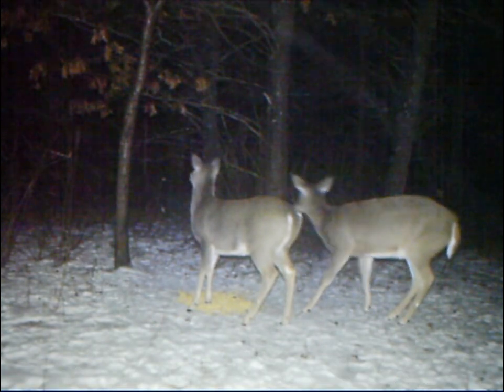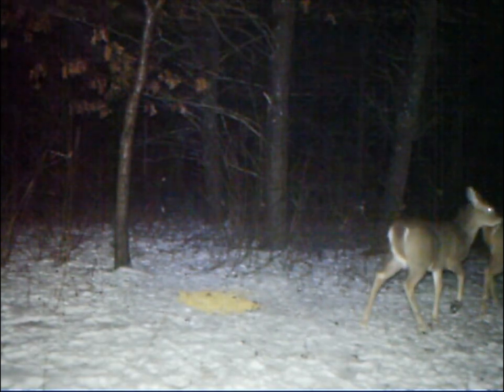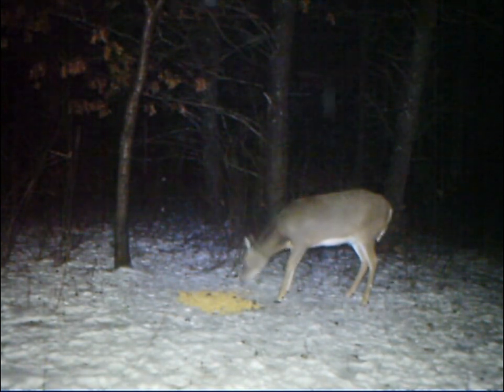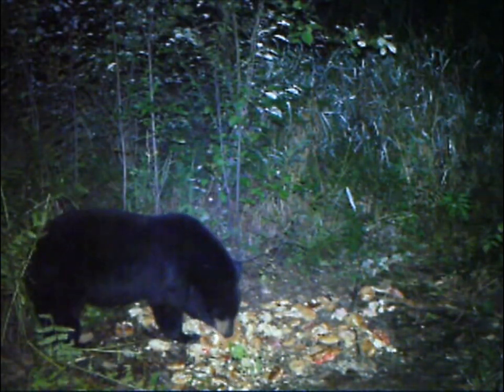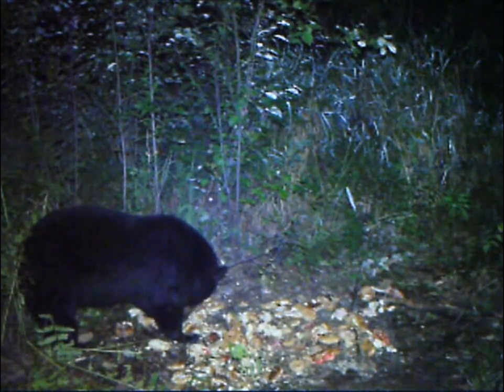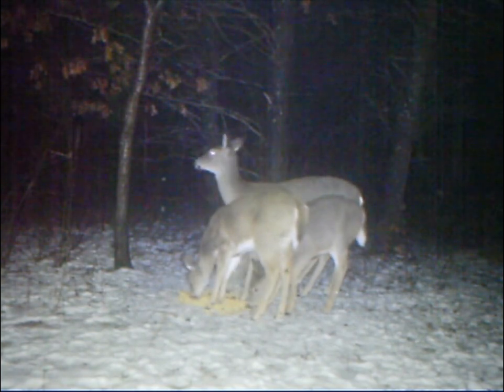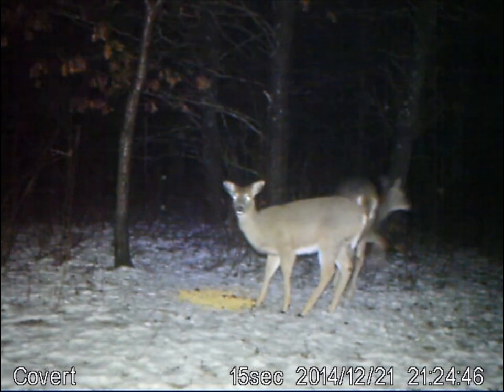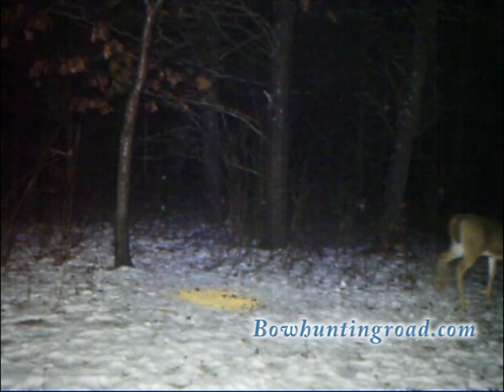Deer avoidance of white light trail camera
I did this test to see if deer would avoid the white LED light of a
video camera. I have taken thousands of photos using this white light
with no significant signs of avoidance, but clearly you can see that
they do not like it when it's in video mode and the light stays on.